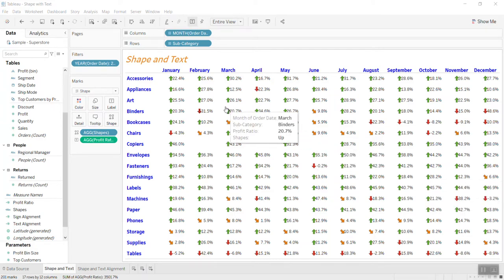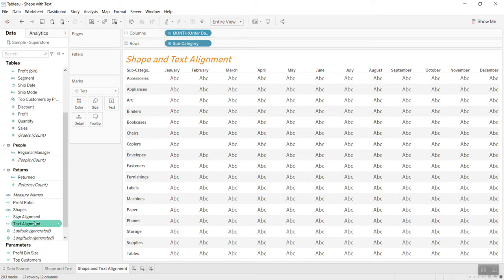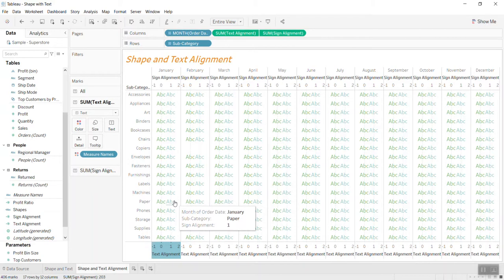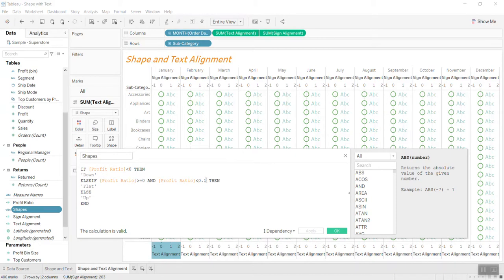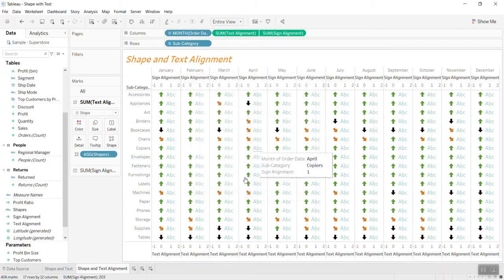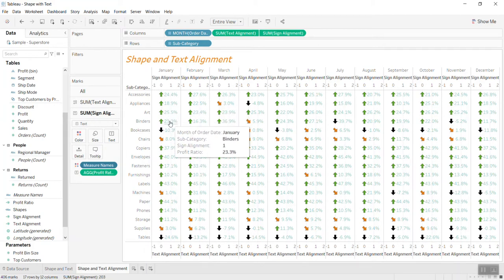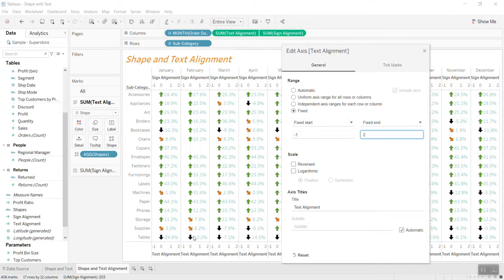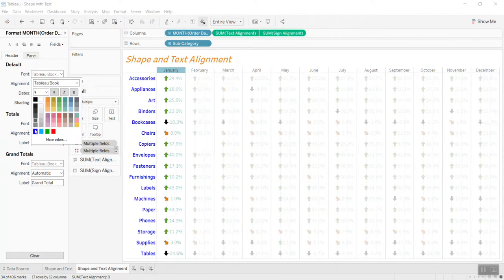Tableau Tip: How to align SHAPE and TEXT in one CELL (Advance)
Tableau Tip: How to align SHAPE and TEXT in one CELL
Shape and Text can be overlap as the small room of data cell. However, we have solution. Enjoy the tip.
Cheers,